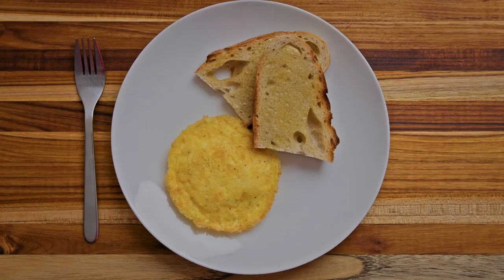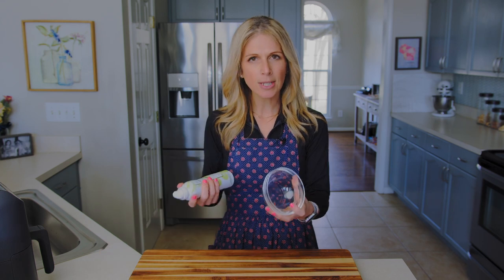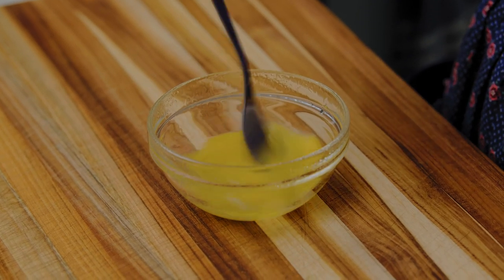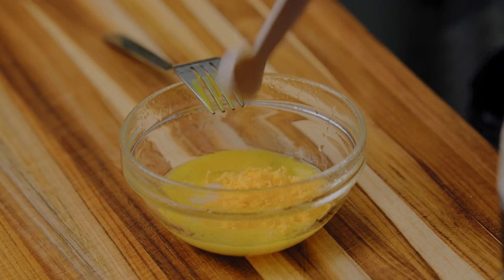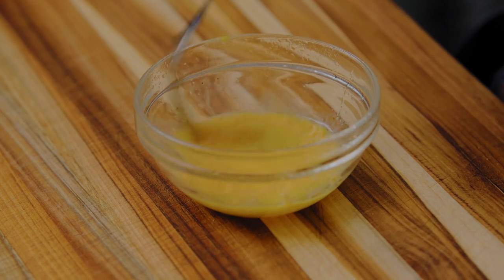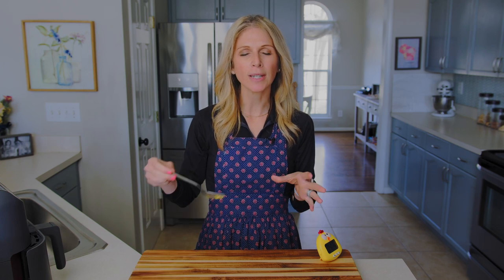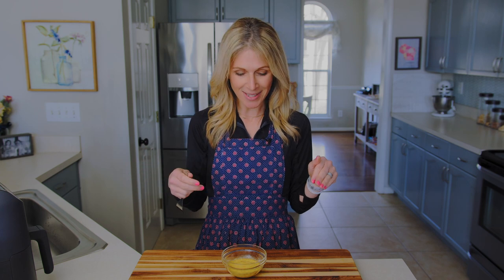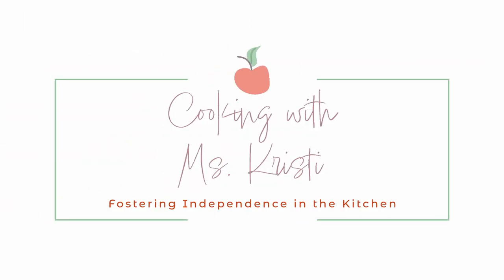Air Fryer Scrambled Eggs [Episode 28] | Cooking With Ms. Kristi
Hi Friends!  😄

This week on Cooking With Ms. Kristi we learn how to make Air Fryer Scrambled Eggs!  🙌

Make your mornings sizzle with perfectly fluffy and healthy scrambled eggs, cooked to perfection in the air fryer! Just crack, whisk, and air fry for a delicious breakfast in minutes. It's the ultimate way to start your day!😄🍳

Ingredients Needed (makes 1 serving):
1 Egg
1 Tablespoon shredded Cheese- Optional
1 Teaspoon Milk- Optional
Pinch of Salt & Pepper
Cooking Spray

Supplies Needed:
Air Fryer
Oven Mitts
Small Oven Safe Bowl
1 Tablespoon
1 Teaspoon
Fork

Next time we'll learn to make a Cookies and Cream Milkshake! [Episode 29]

00:00 - Intro
00:41 - Ingredients and Supplies
01:17 - Air Fryer Only Recipe
01:51 - Combine the Ingredients
02:22 - Spray the Bowl
02:38 - Crack the Eggs
03:18 - Stir the Eggs
03:53 - Adding the Cheese
04:37 - Adding the Milk
05:17 - Adding the Salt
05:39 - Adding the Pepper
06:25 - Stirring the Egg Mixture
06:48 - Intro the Air Fryer #1
07:32 - 4 Minutes at 350° F
08:10 - Stir the Egg Mixture
08:22 - Into the Air Fryer #2 - 4 Minutes at 350°F
08:35 - Out of the Air Fryer
09:08 - Cool Down - 1 Minute
09:30 - Your Completed Dish!
10:29 - Next Week
11:00 - Goodbye!